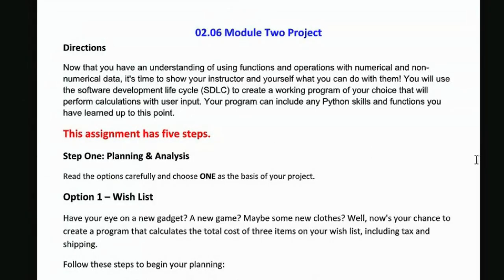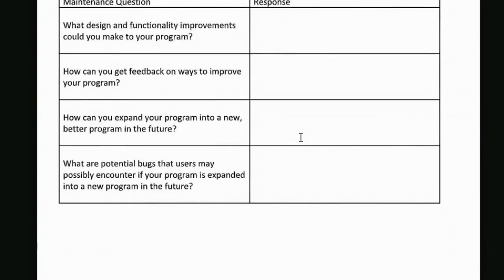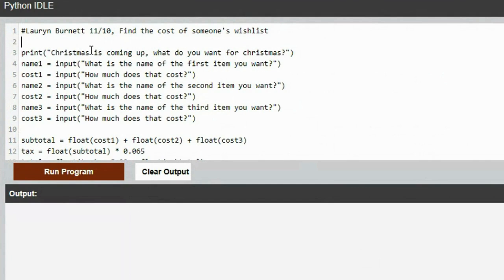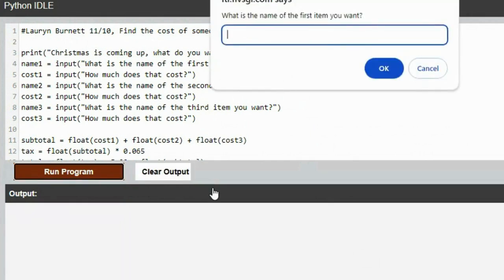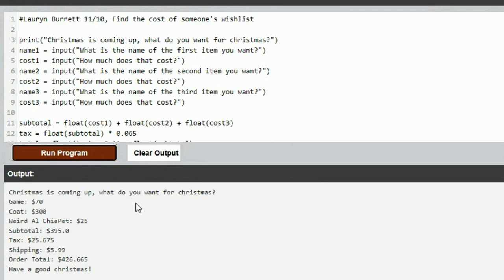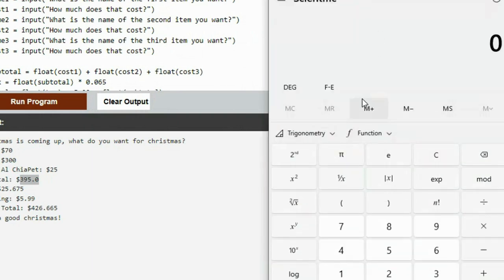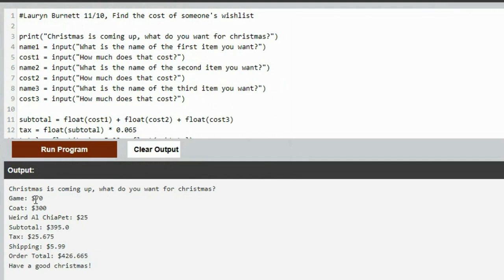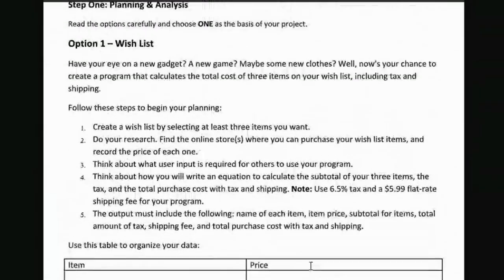Lauryn feedback module 2 project